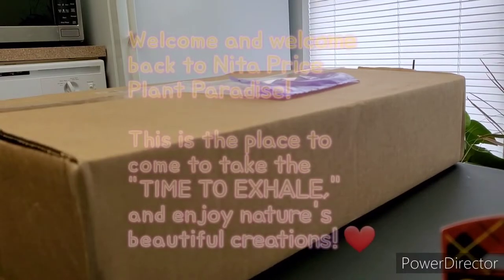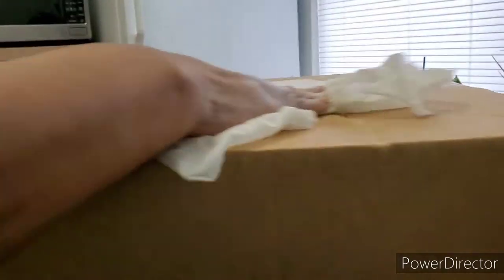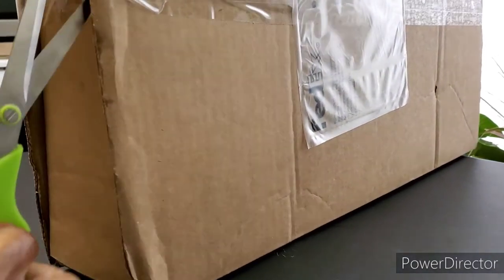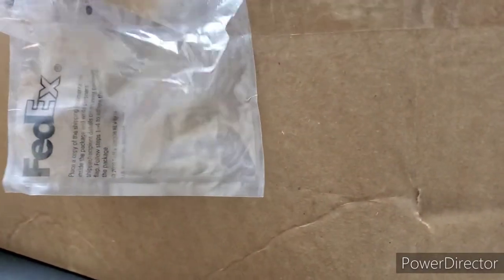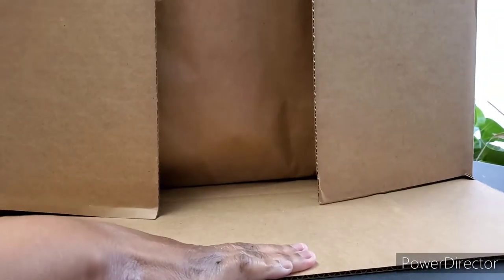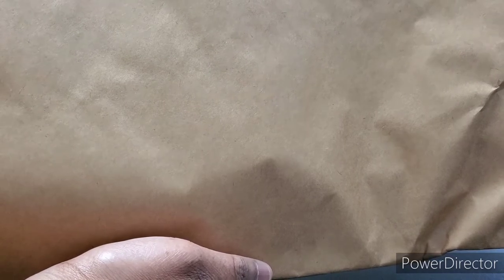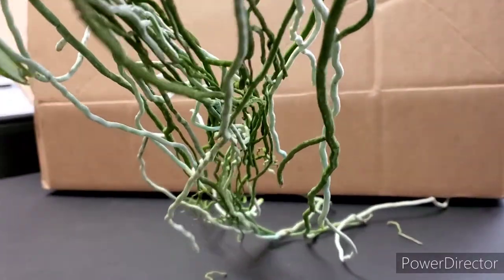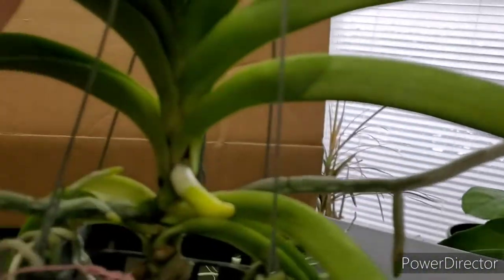Unboxing Part 1 of R & R Orchids aka The Vanda Man!!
Welcome and welcome back to Nita Price Plant Paradise!

This is the place to come to take the "TIME TO EXHALE," and enjoy nature's beautiful creations!